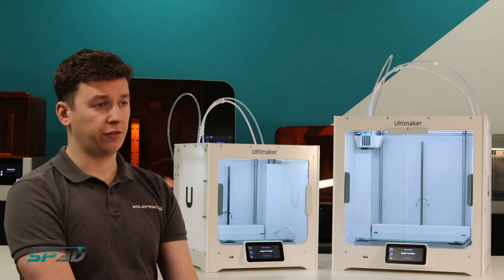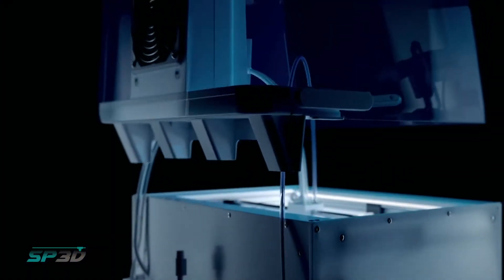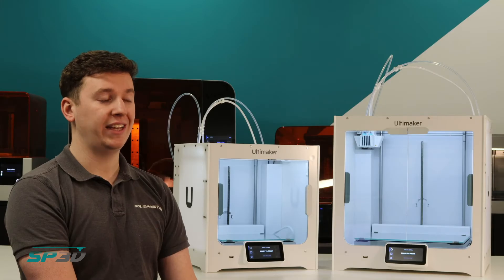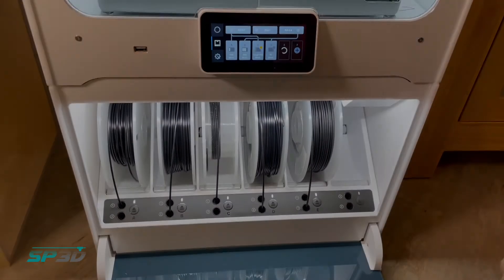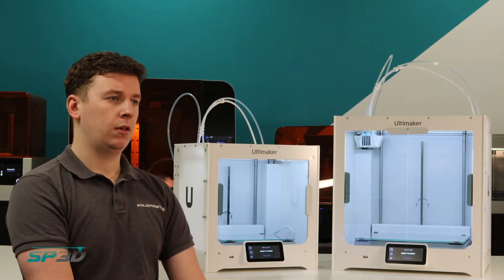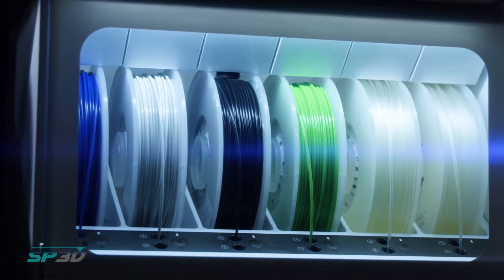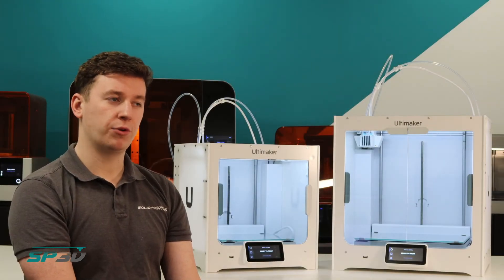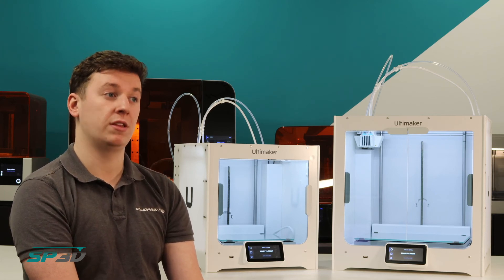Ultimaker S5 Pro Bundle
Looking for a 3D printer for creating prototypes, jigs or fixings? The Ultimaker S5 Pro bundle could be the solution for you.

To find out more about the S5 Pro Bundle head